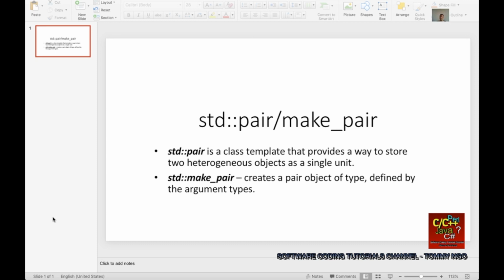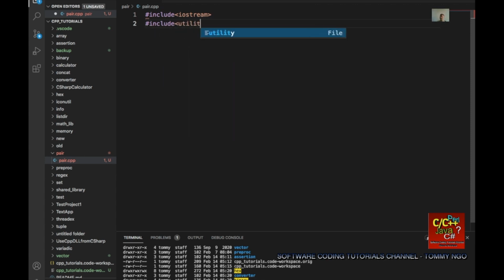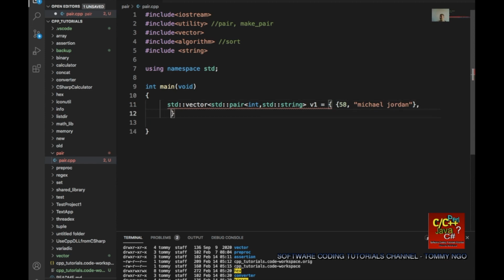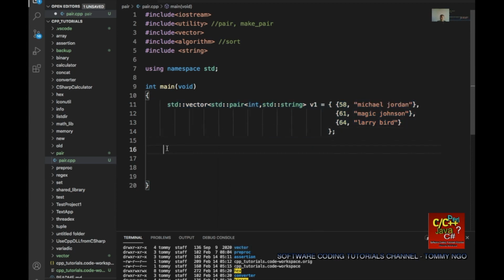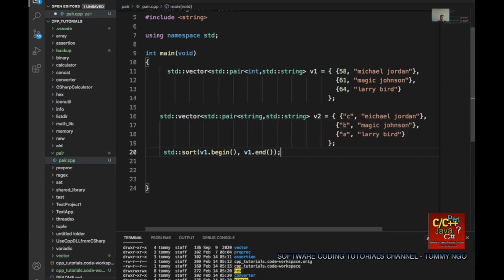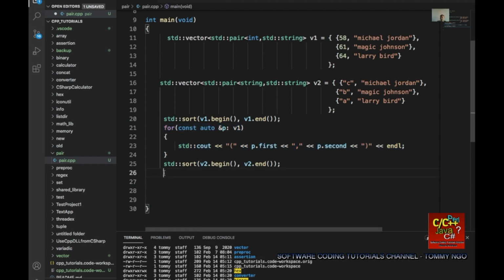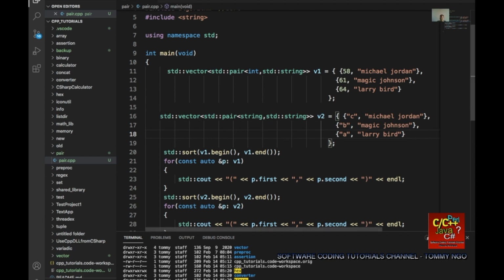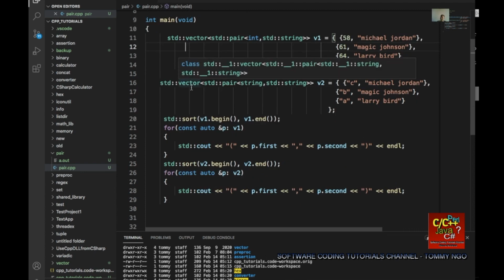Using C++ Standard Pair and Make_Pair | Software Coding Tutorials Channel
Today, I will give you an introduction to C++ std::pair and std::make_pair.
video development.